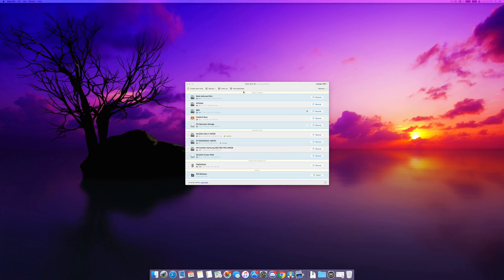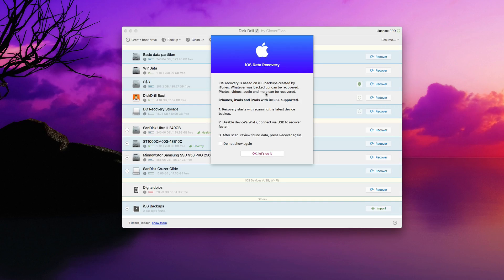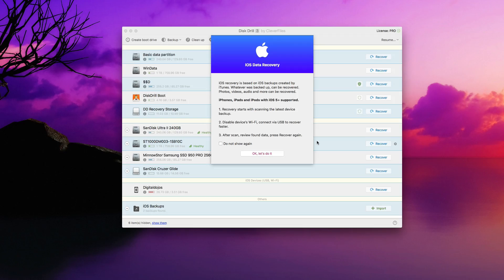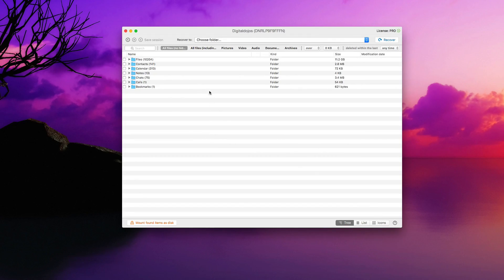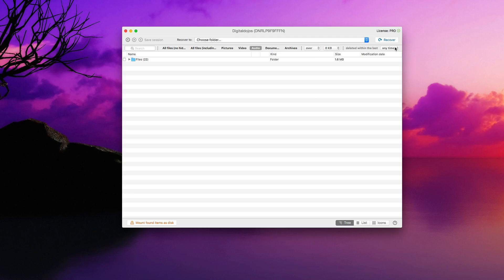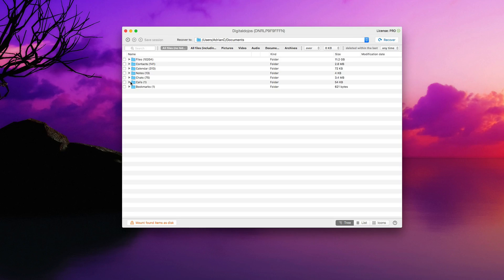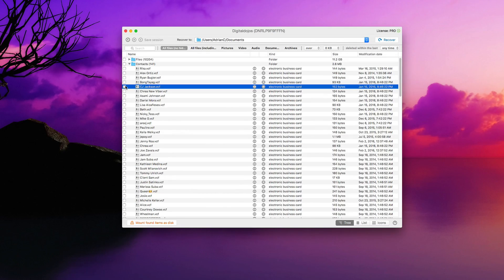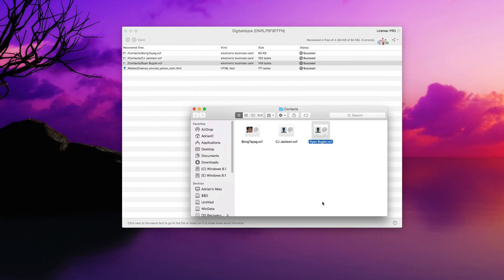How to Recover Deleted Files from iPhone or iPad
No one likes losing data off their iPhone. Be it pictures, videos, or even text messages. Disk Drill understands the importance of data & that’s why the iPhone recovery tool built into the app is an essential for iOS users. In this video tutorial we walk you through one of the many great features in Disk Drill the iPhone data recovery tool. Never lose valuable data again. Whether it’s due to a bad iOS update, failed Jailbreak, hardware damage or what have you. Disk Drill supports all sorts of iPhones 4/4s/5s/5/6/6s/7. As long as you’re on an iOS version of 5 or higher you're eligible to recover that lost data. The app achieves this through its ability to scan either the iPhone itself or iTunes backup files to see what it can rebuild in order for you to recover those valuable files. Essentially if you’ve backed it up in the past it can be recovered by the iPhone data recovery software otherwise the app will scan the phone & create a new invisible backup file in order to see what it can recover. The app supports recovery of videos, photos, iMessage logs, bookmarks, and much more. Making recovering data on your mac a couple clicks away. To get started download the Disk Drill app for OS X & plug in your iPhone. From there follow along the steps illustrated in the video to get those precious family photos, videos, and so on from your iPhone. It’s as easy as plugging the phone in while letting Disk Drill take care of the rest. In the case of the tutorial we’re recovering from a previous iTunes backup which was easily detected by Disk Drill.  It all starts with the scan, the app will look for your iPhone backups for data it can recover even in the deepest file structures. Keeping in mind this can take a couple minutes depending on the backup size however the wait is definitely worth it. Upon completion the scan will then update you with the files it’s recovered. Disk Drill then makes it even easier on the user with its simple interface to view all those recovered files by size, name, and many other filter options.  Find files deleted within a week, month, etc. This makes it easier to find that specific file you're looking for. Unlike iTunes you get a visual representation & list of the data you’d like to recover. After the files have been located by Disk Drill just select them & designate where you’d like the files to be recovered to. Store it on your desktop or documents folder & then hit the “Recover” button to magically bring the file back to life. You can choose to recover the all the files or manually select the data you want to be recovered. Data recovery for iPhone has never looked and been so simple. So next time you have an emergency due to a failed update, accidental damage, or just need an old file from a previous backup.
Download Disk Drill & get recovering with the amazing iPhone data recovery tool.